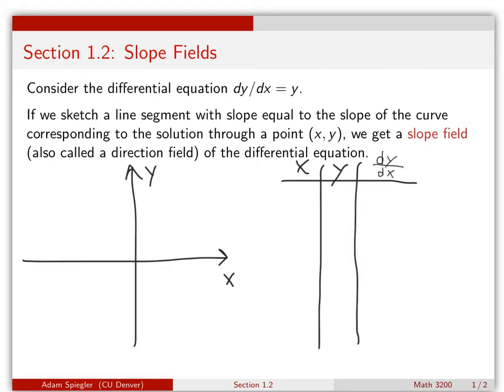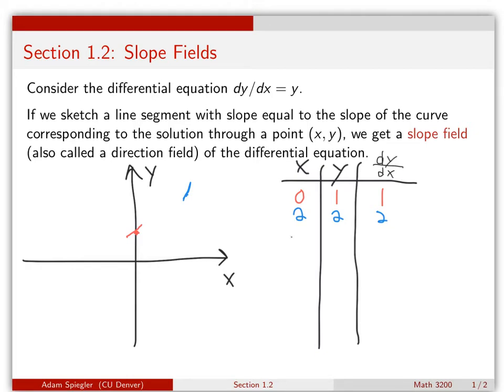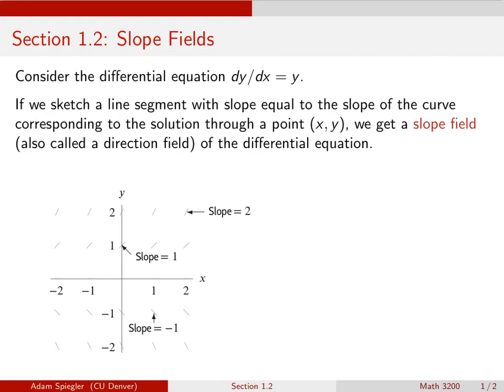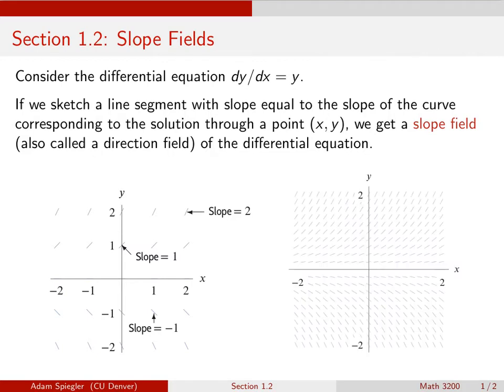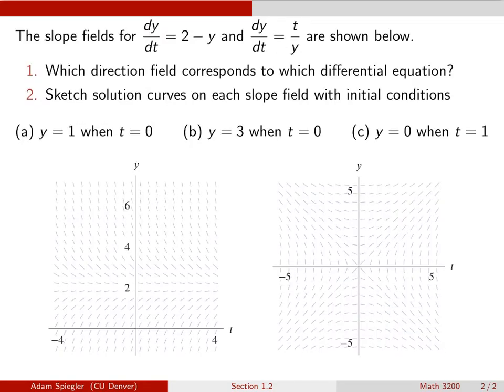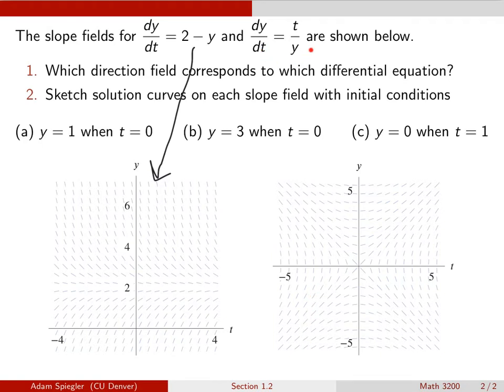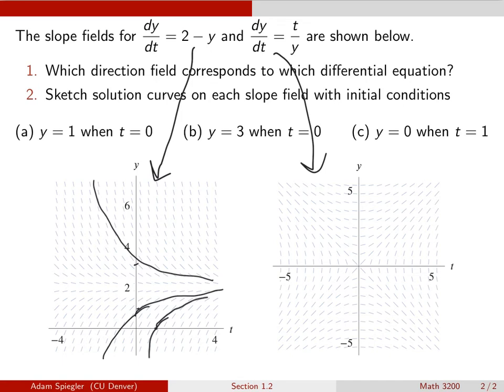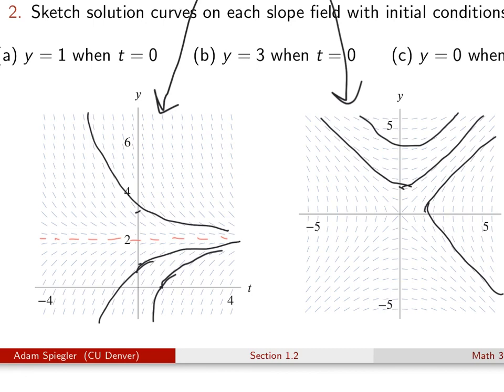Math 3200: Section 1.2 Slope Fields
0:00 - Plotting Slope Field By Hand
2:47 - Properties of Slope Field: Autonomous Differential Equations
4:30 - Using Slope Field to Graphically Approximate Solutions
5:20 = Matching Slope Field Example